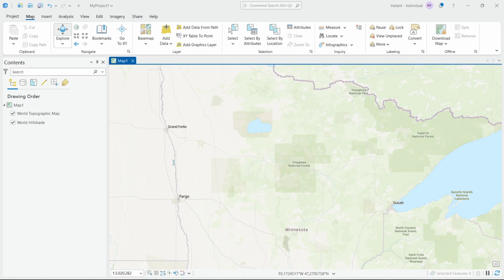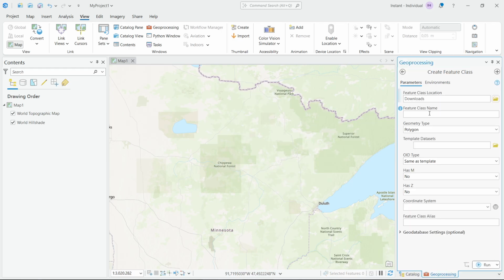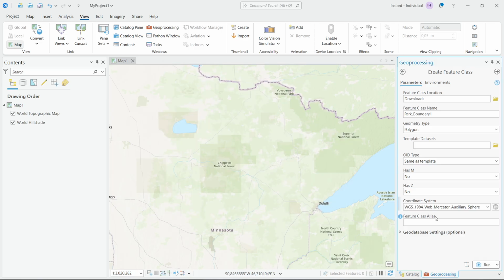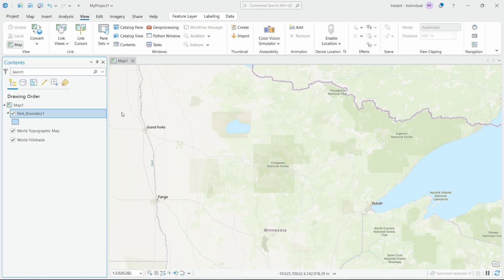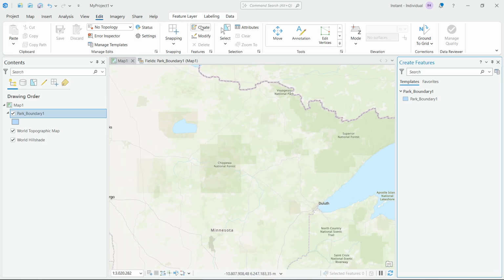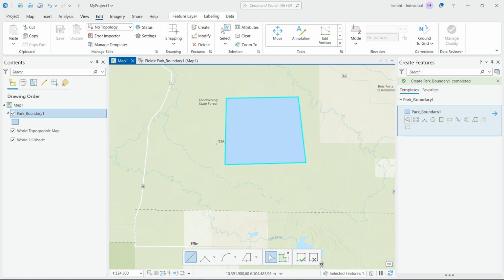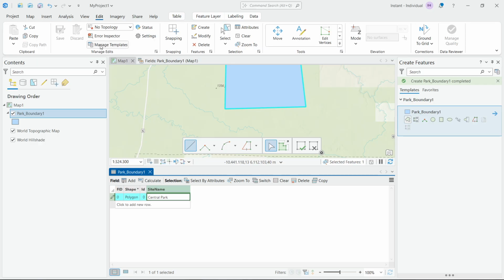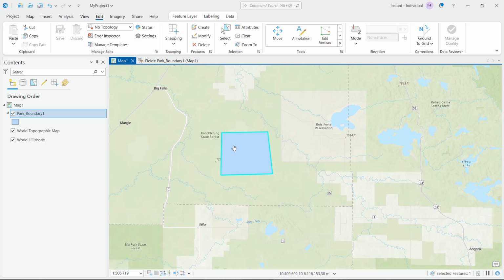How To CREATE SHAPEFILE In ArcGIS (QUICK & EASY) 2026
In this video, I'll show you how to create a shapefile in arcgis. This is a full guide on how to generate and save shapefiles using arcgis software in 2026. In case you've been trying to make shapefiles in arcgis, this is the video you need to see!